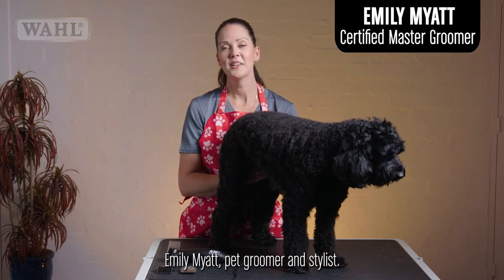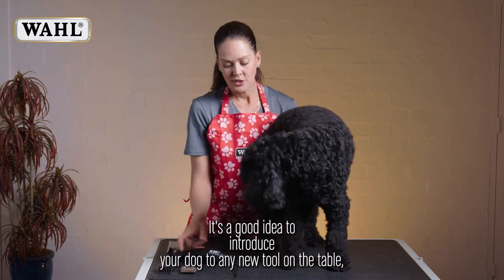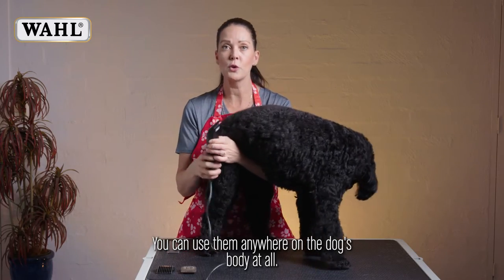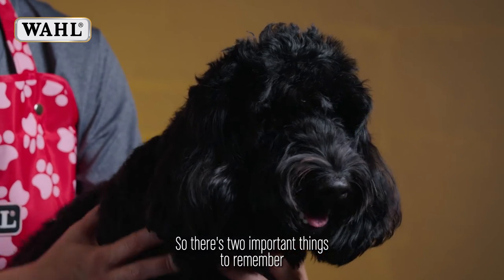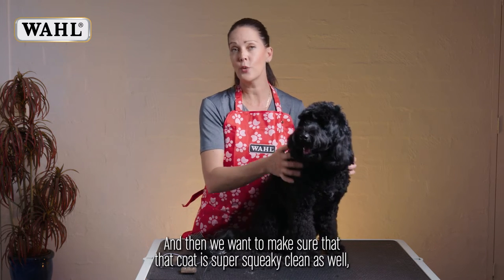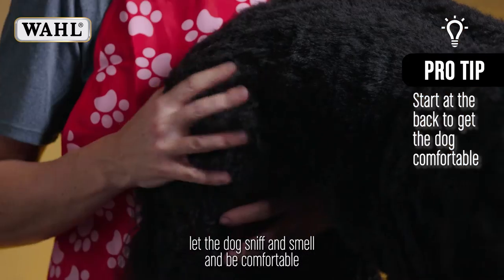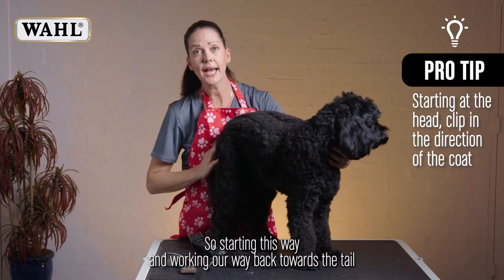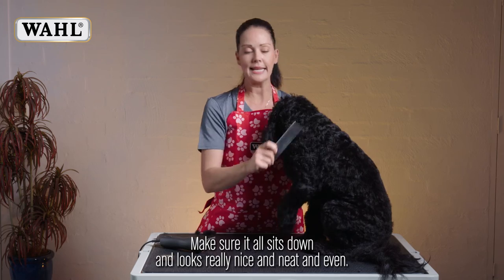How to Use Clippers- Which Areas to Clip on your Dog 🐶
WAHL presents Certified Master Groomer, Emily Myatt where she shares tips on how to clip your dog successfully at home.